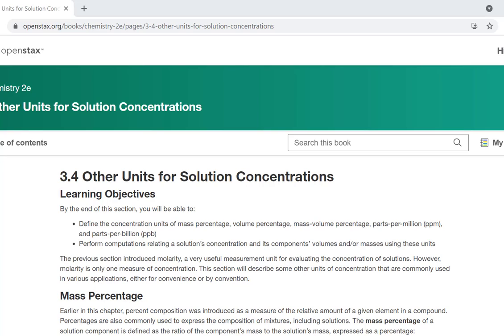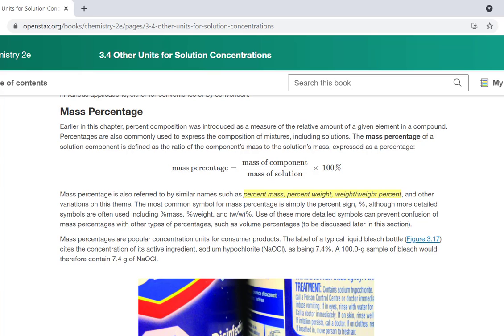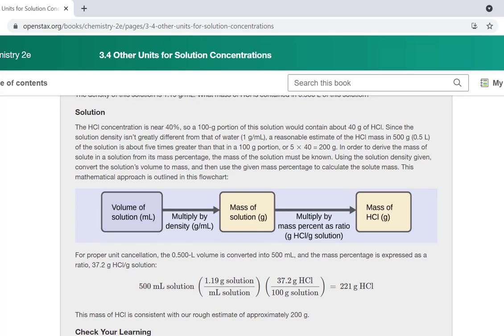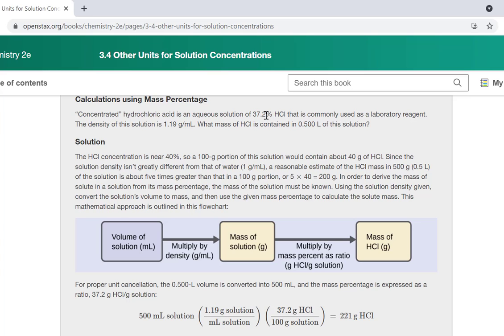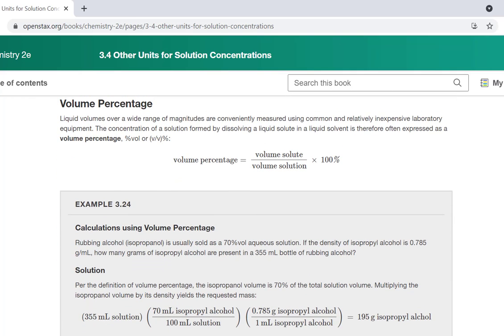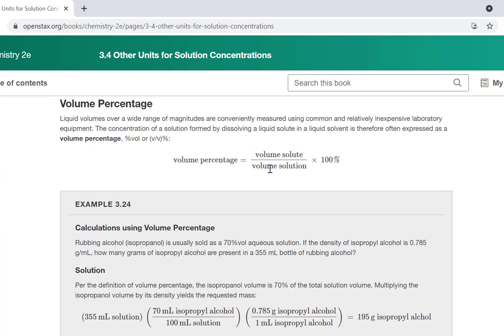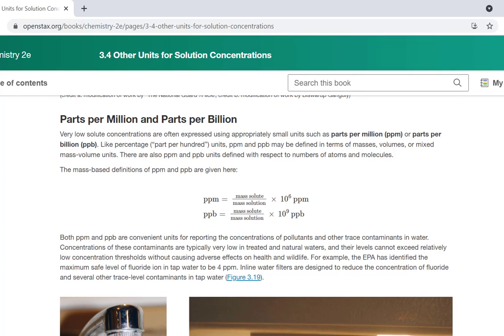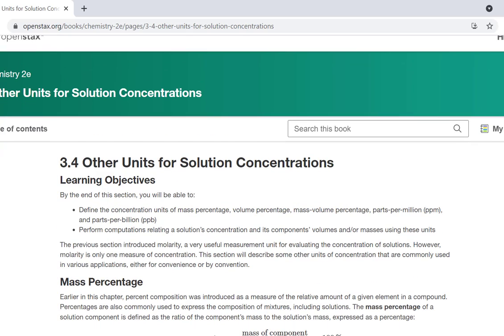chem 1A 3.4